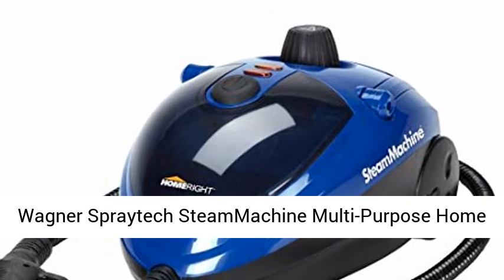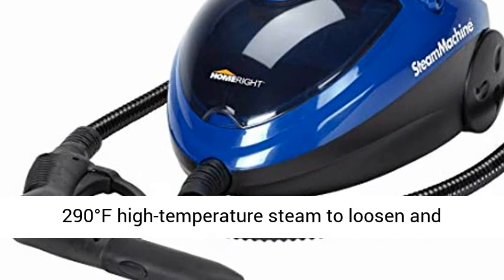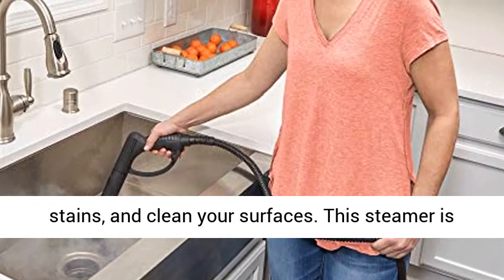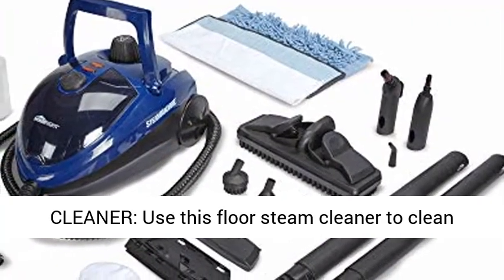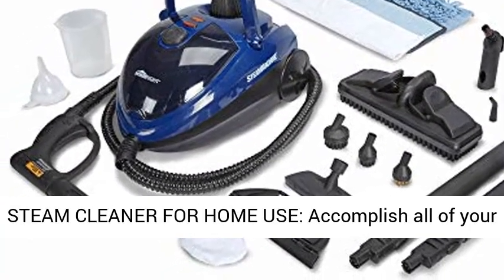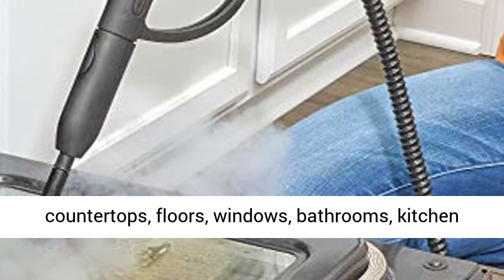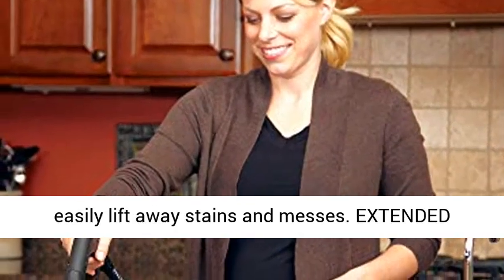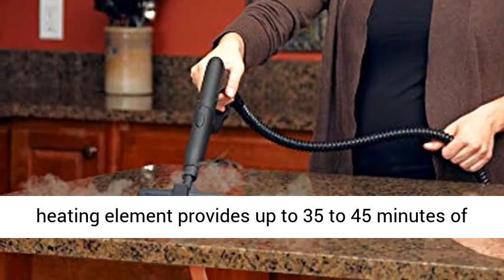Wagner Spraytech SteamMachine Multi Purpose Home Steamer Steam Cleaner, Model 53, Blue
► Get the best price on Vacuum Cleaner this Affiliate link: " Wagner Spraytech SteamMachine Multi-Purpose Home Steamer Steam Cleaner, Model 53, Blue CHEMICAL FREE CLEANING: The SteamMachine uses pressurized, 290°F high-temperature steam to loosen and dissolve dirt, cut grease, and grime, expel stains, and clean your surfaces. This steamer is versatile and can be used for a wide variety of household cleaning projects
HOMERIGHT STEAM CLEANER: Use this floor steam cleaner to clean your hard floor surfaces such as tile, vinyl and linoleum without leaving behind chemical residue
STEAM CLEANER FOR HOME USE: Accomplish all of your household cleaning projects such as cleaning countertops, floors, windows, bathrooms, kitchen appliances, and more
17 ACCESSORIES: Use the included brushes, nozzles and attachments to easily lift away stains and messes
EXTENDED RUNNING TIME: 40 ounce boiler tank and 1500 watt heating element provides up to 35 to 45 minutes of continuous steam cleaning"